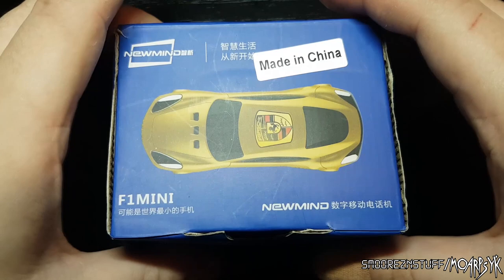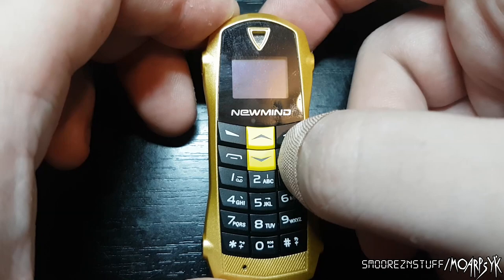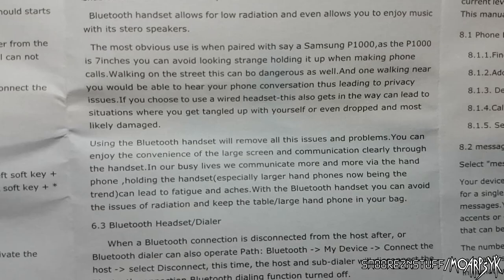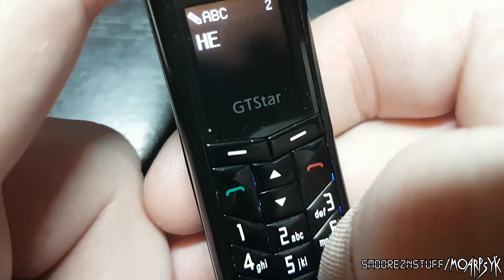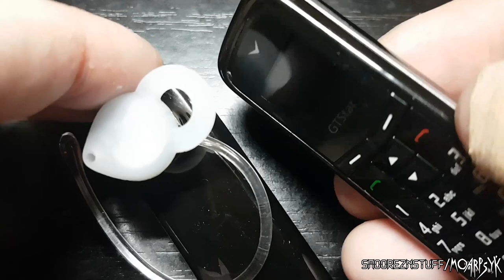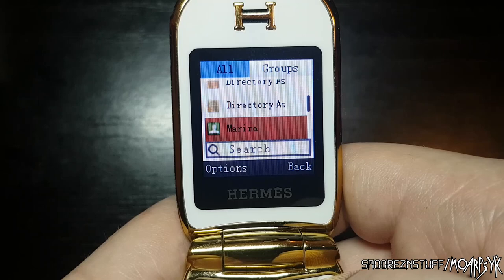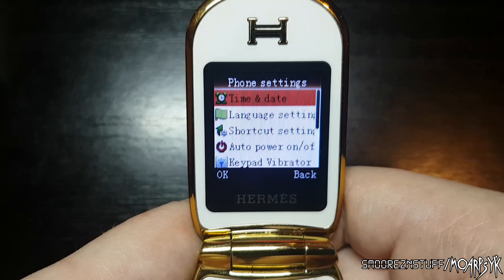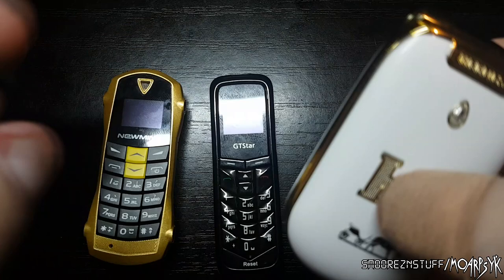WORLD'S SMALLEST PHONES: The Tiny Phone Roundup! (Newmind F1/GTStar etc) Test & Review!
Another old video of mine, part of the "Old & Crap" area of my channel.
But MINI PHONES though! They are cool.
Even if they are barely usable - they make really awesome novelties.

Sad that 2G is gone in Australia now, I had fun with that crappy voice changer on that phone.